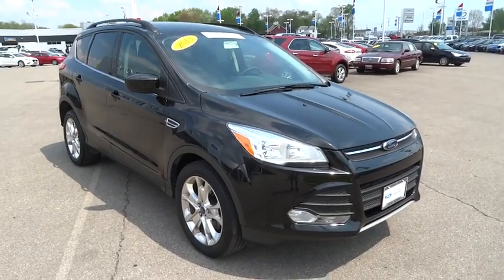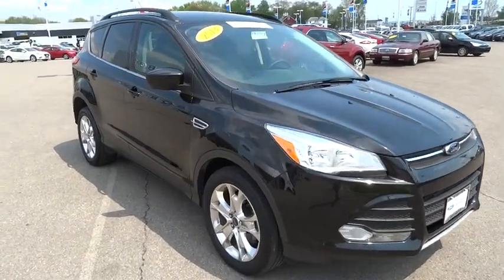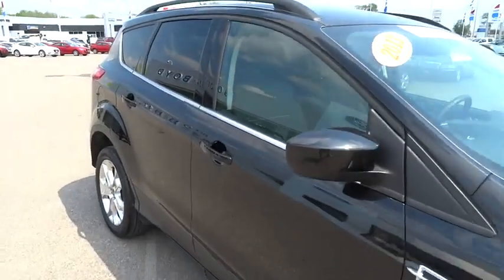2013 Ford Escape Columbus, Lancaster, Central Ohio, Newark, Athens, OH CP15250A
2013 Ford Escape
2013 Ford Escape FWD 4dr SE - Stock#: CP15250A - VIN#: 1FMCU0GX0DUB93412

2840 N. Columbus St.